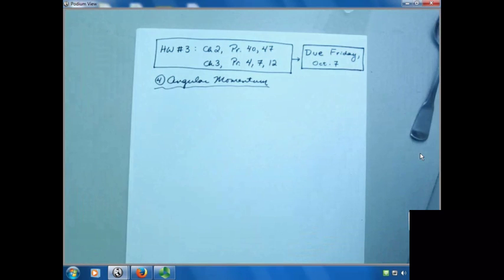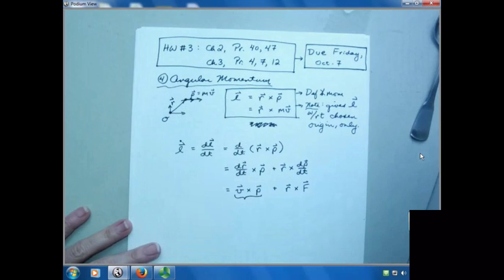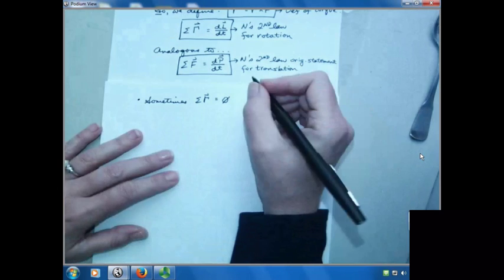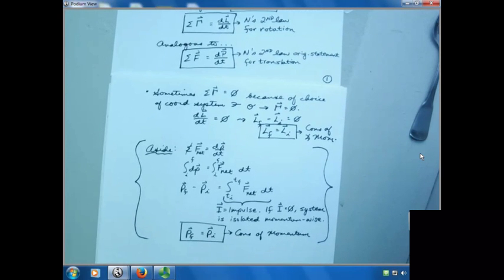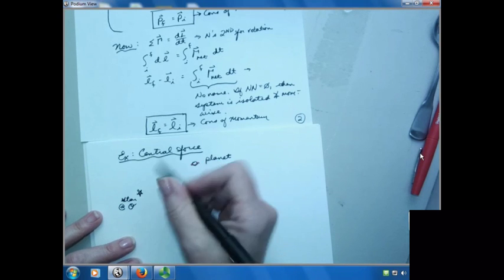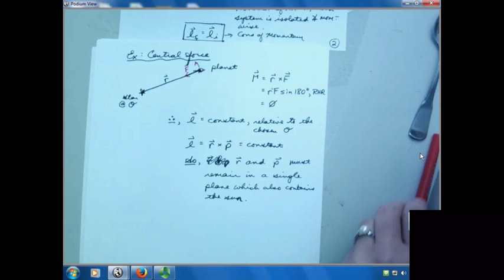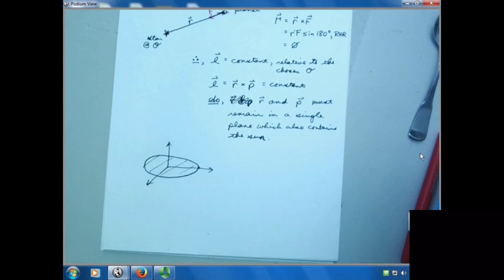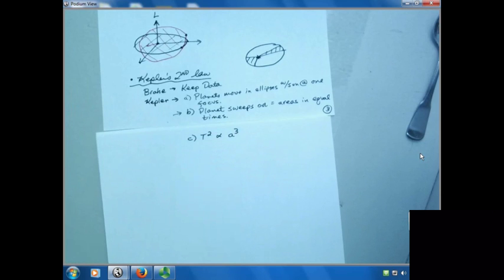September 30 2016